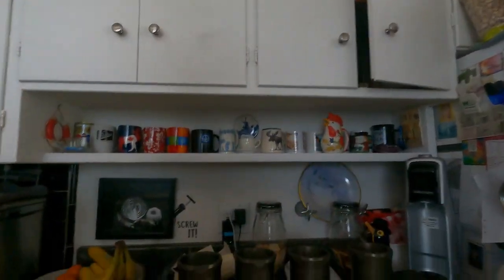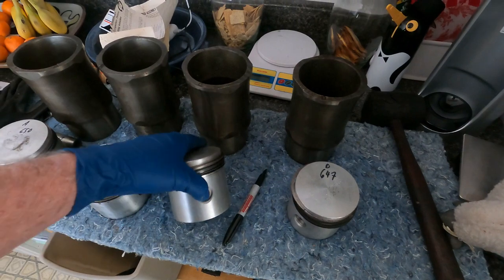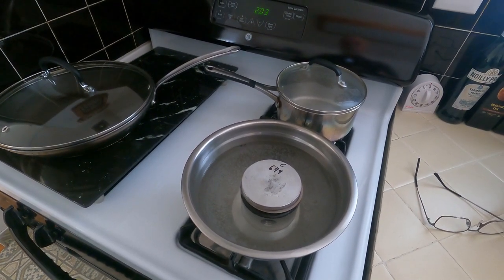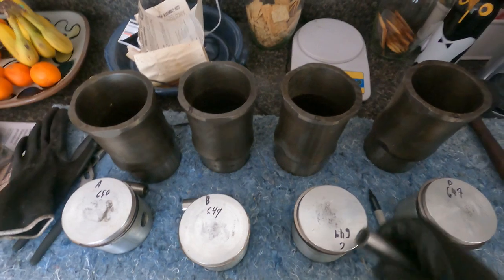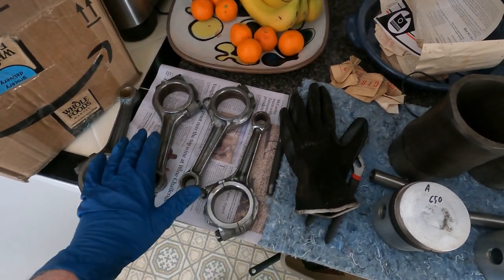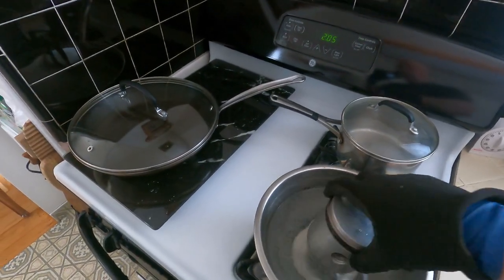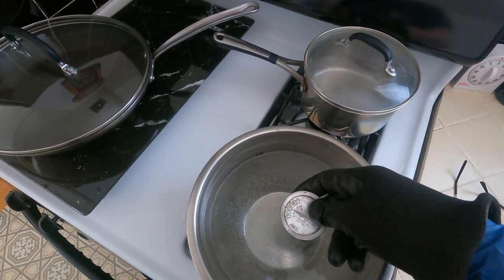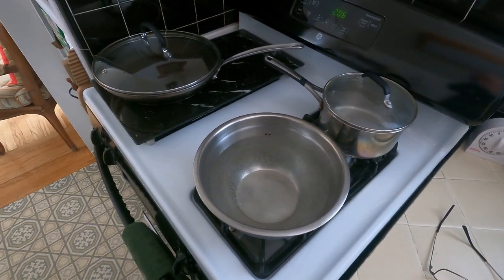1955 Triumph TR2 Restoration Part 15 Gudgeon Pins Installation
I boil the pistons so that I can install the Gudgeon (Wrist) Pins into the new Piston/Liner set.